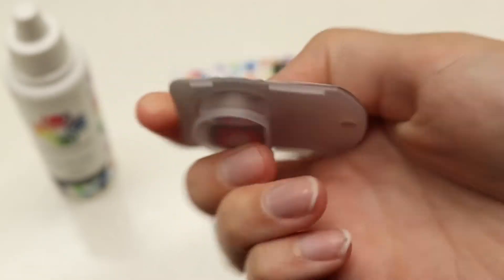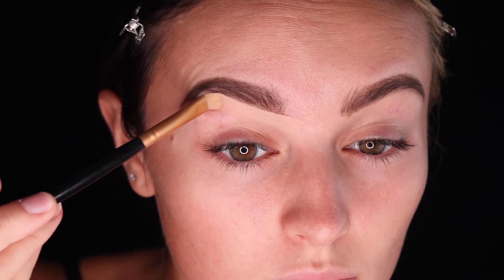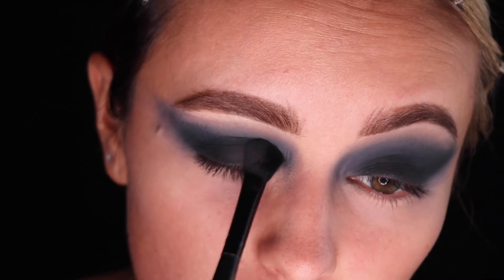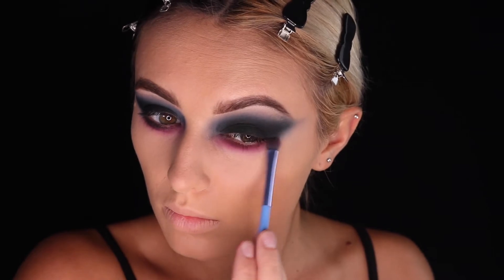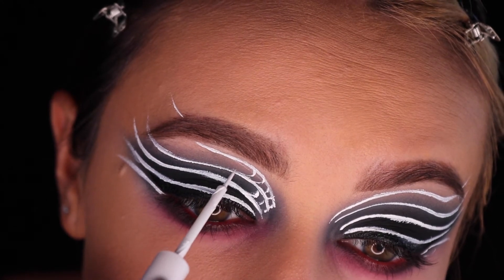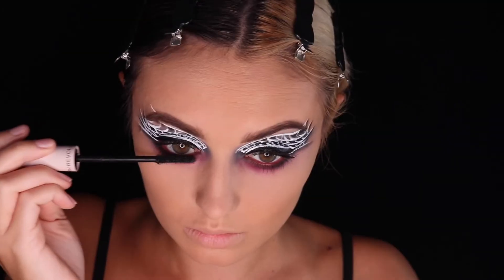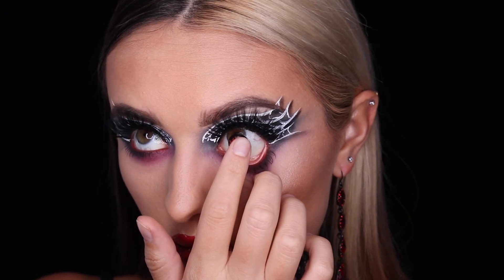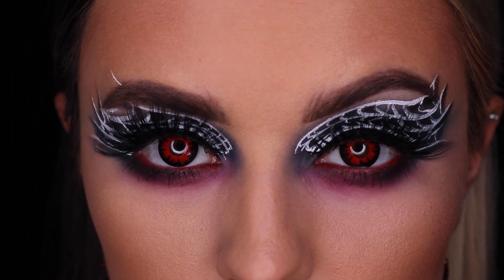Easy Vampire Halloween Makeup Tutorial With Red Coloured Contacts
Learn how to do this easy vampire Halloween makeup with Carrie's step by step tutorial.

0:16 Prepare your Coloured Contacts
0:33 Use an eyebrow pencil or brow powder to create a strong brow
0:47 Clean up under the brow with a flat brush and concealer
0:51 Use eye primer to prepare your eyelids
1:00 Apply black eyeshadow then shape and blend
1:25 Apply foundation, concealer, and powder
1:37 Add red eyeshadow under the eye
1:47 Apply red eyeliner to the waterline
1:53 Apply black eyeliner in a wing shape
1:58 Apply white eyeliner or white body paint to create the spiderweb design
2:36 Add black eyeshadow under the white lines for definition
2:51 Apply mascara and false eyelashes
3:00 Add contouring and shimmer highlights to your cheeks
3:07 Apply glossy red lipstick
3:15 How To Insert Coloured Contact Lenses